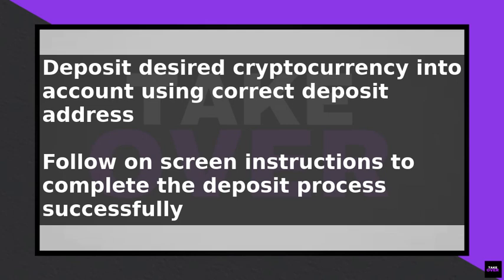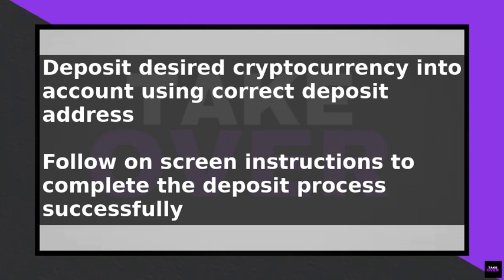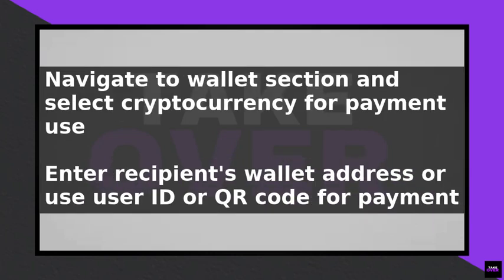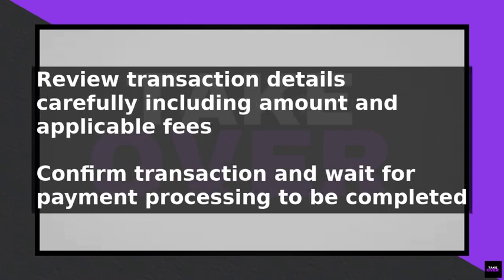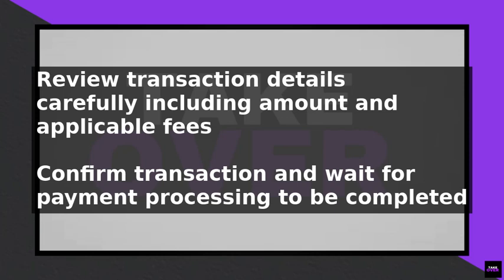How To Pay Someone On Binance (2025)